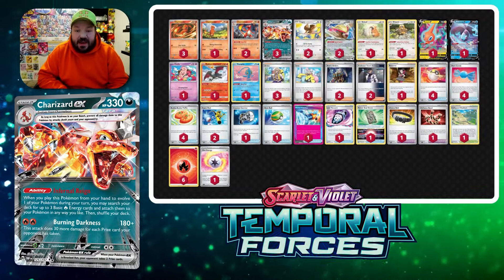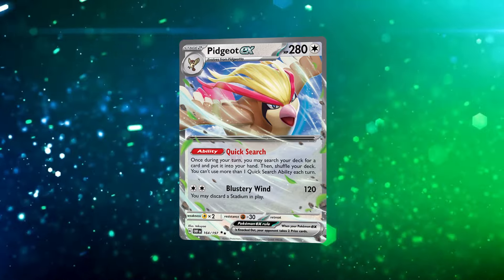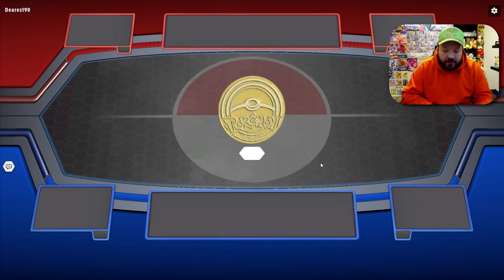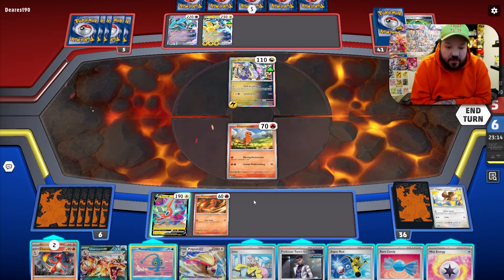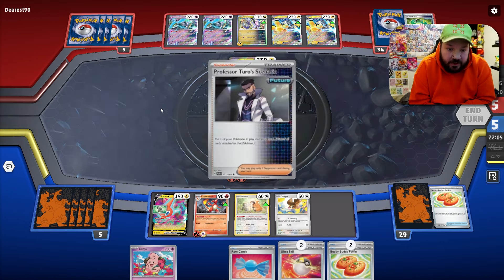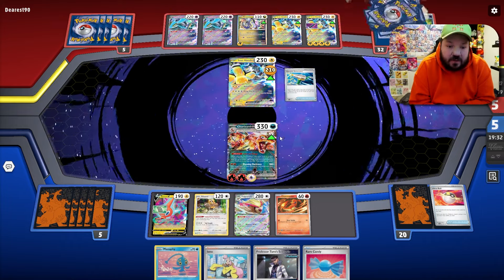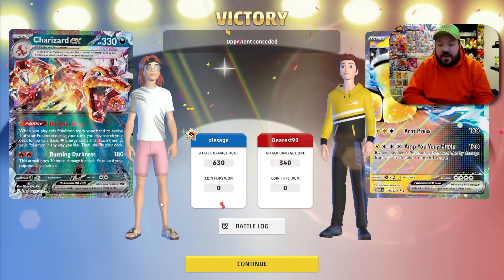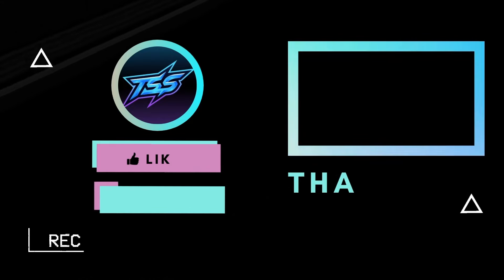The BEST Charizard ex Deck | Post Rotation Pokemon TCG Temporal Forces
Charizard ex is the best deck in Temporal Forces. Join Zach Lesage as he talks about the decklist, overall strategy, and some tips and tricks on how to play Charizard ex!

We love using Ultimate Guard accessories, like Katana Sleeves and Sidewinder Deckboxes, so be sure to check out all of their products and pick them up at your local game store
Zach's Socials
Pokémon: 13
1 Charmander MEW 4
2 Pidgey MEW 16
3 Charizard ex PAF 54
2 Charmeleon PAF 8
1 Rotom V CRZ 45
1 Lumineon V BRS 40
3 Charmander OBF 26
1 Bibarel BRS 121
1 Cleffa OBF 80
1 Radiant Charizard CRZ 20
2 Pidgeot ex OBF 164
1 Manaphy BRS 41
1 Bidoof CRZ 111

Trainer: 17
1 Counter Catcher PAR 160
1 Nest Ball PAF 84
1 Forest Seal Stone SIT 156
4 Ultra Ball PAF 91
1 Prime Catcher TEF 157
1 Choice Belt PAL 176
3 Arven OBF 186
2 Boss's Orders PAL 172
3 Iono PAL 185
2 Professor Turo's Scenario PAR 171
2 Super Rod PAL 188
1 Lost Vacuum CRZ 135
1 Defiance Band SVI 169
4 Rare Candy PAF 89
1 Roxanne ASR 150
1 Collapsed Stadium BRS 137
4 Buddy-Buddy Poffin TEF 144

Energy: 2
1 Mist Energy TEF 161
6 Basic {R} Energy SVE 2